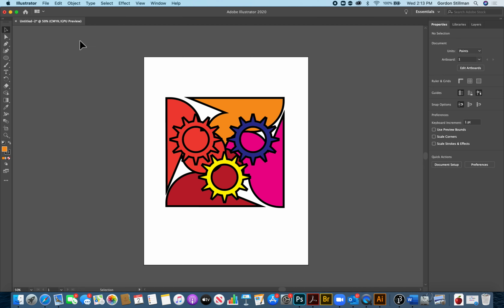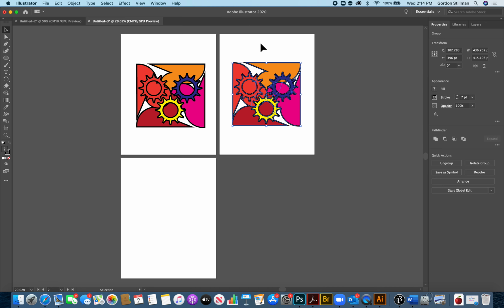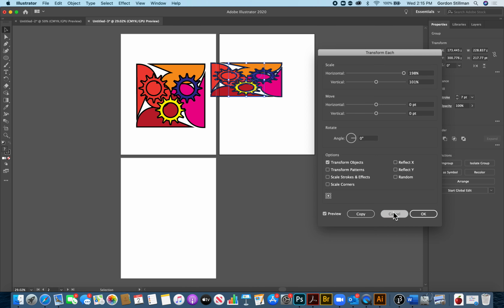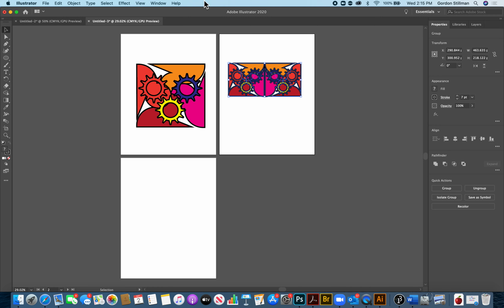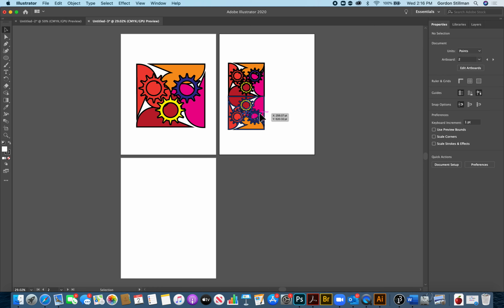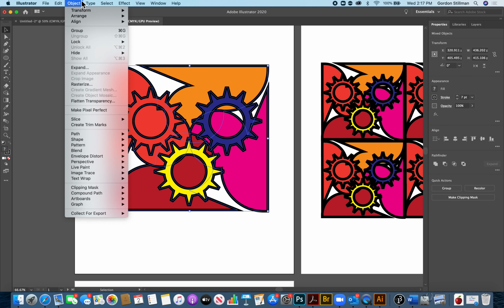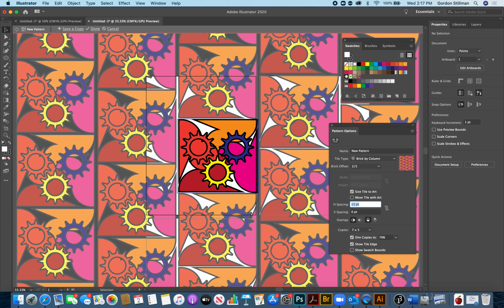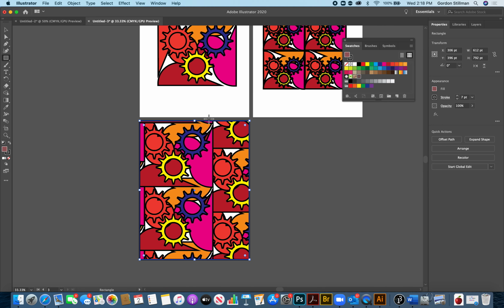Illustrator: Making Patterns